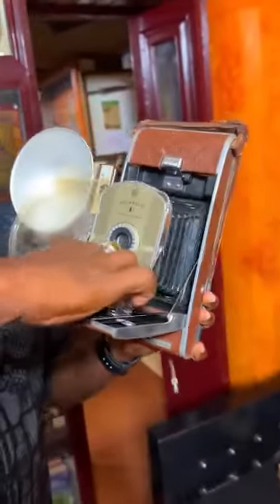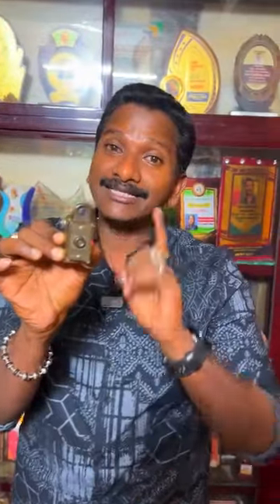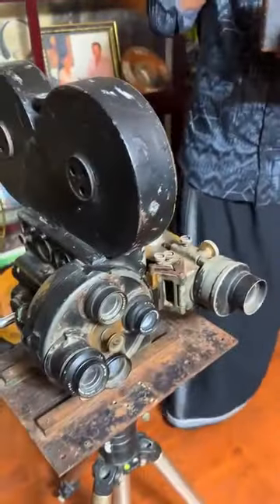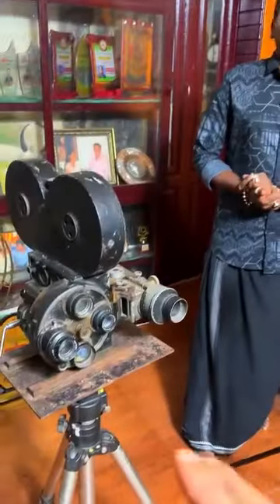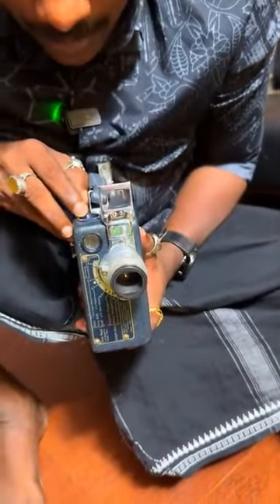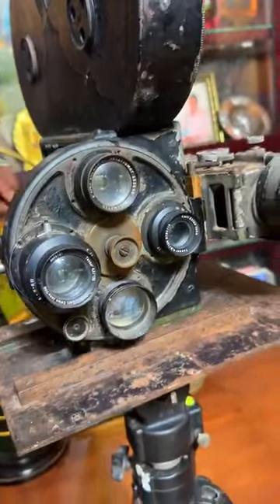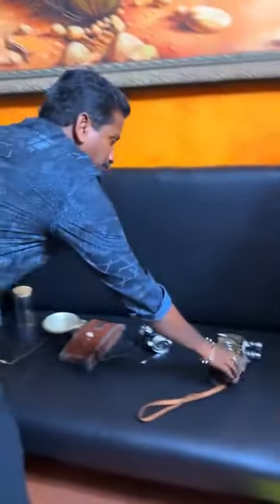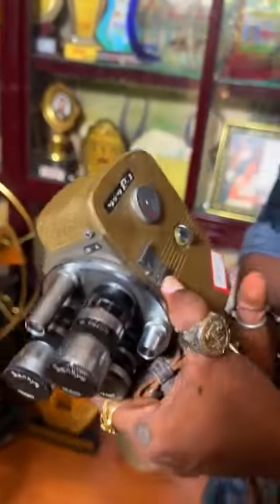കാണുക കാമറകളുടെ അത്ഭുതലോകം